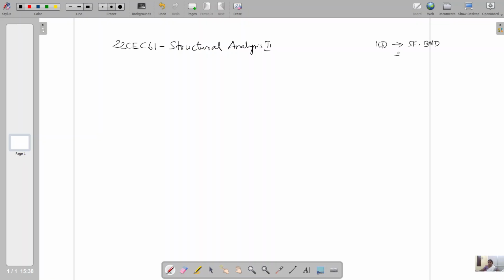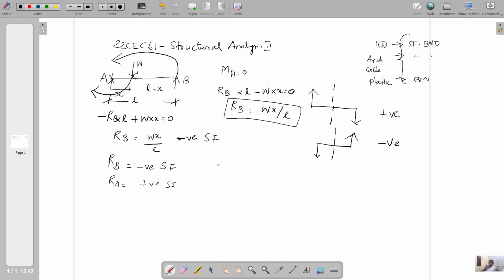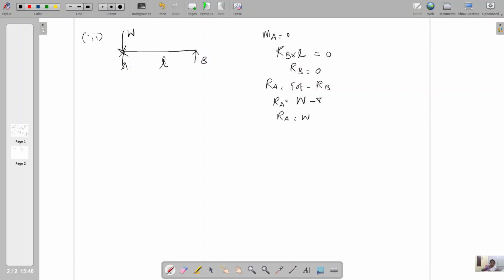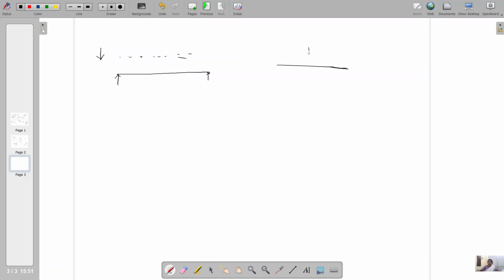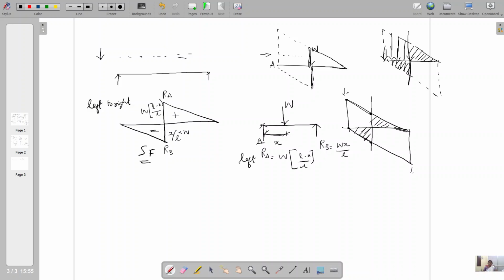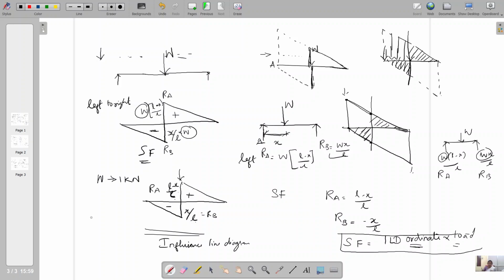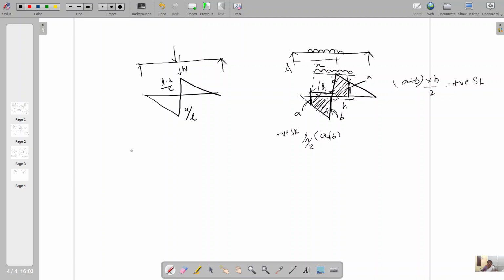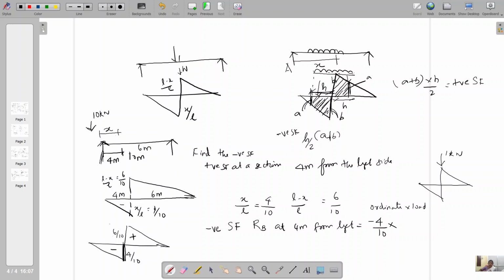Influence line diagram for moving load in a determinate beams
Influence line diagram for moving load of determinate beams to draw Shear force variation